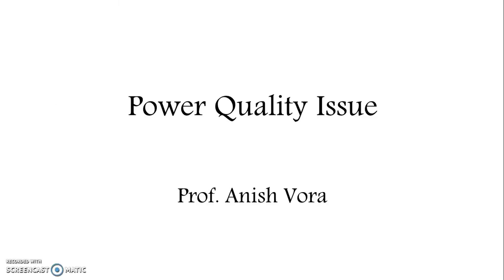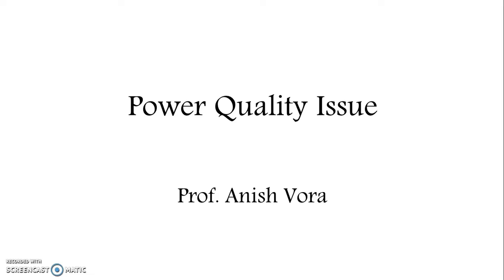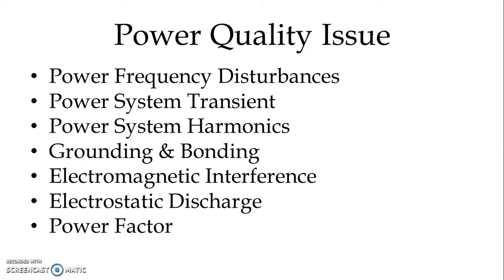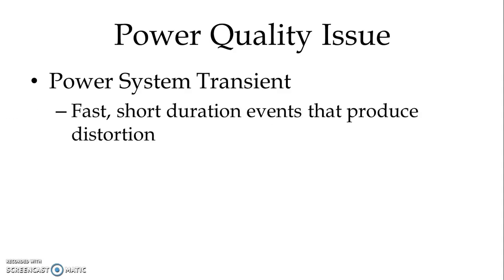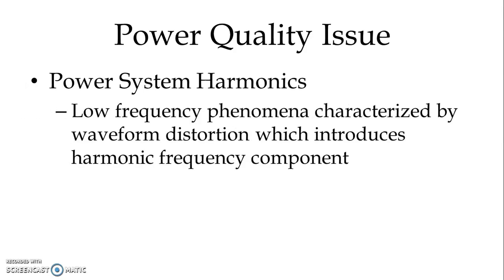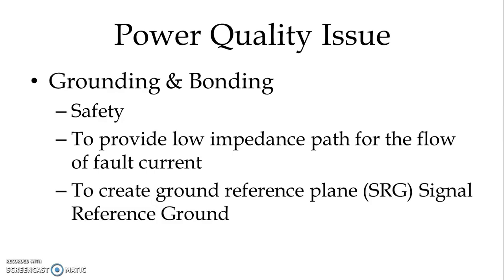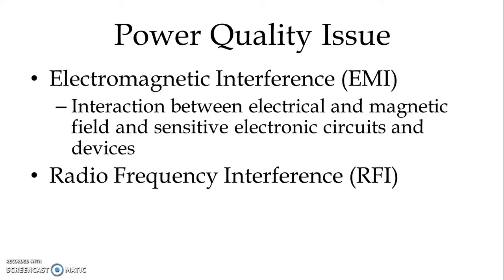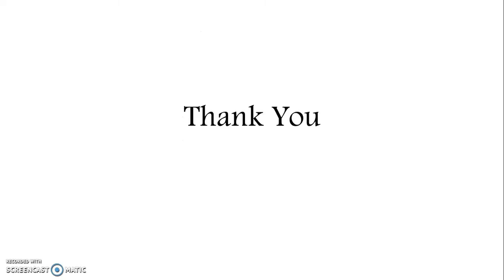Power Quality Issue |Power Quality & Management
This video explains about power quality issues in detail like Transient, Harmonics, Power Factor,Electromagnetic Interference, Electrostatic discharge etc.